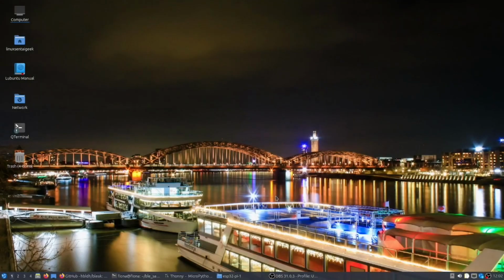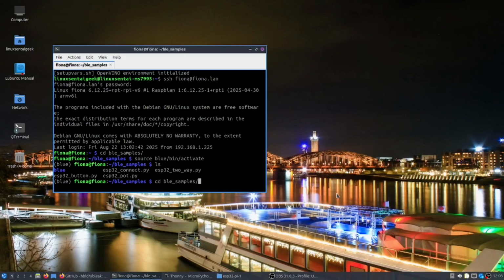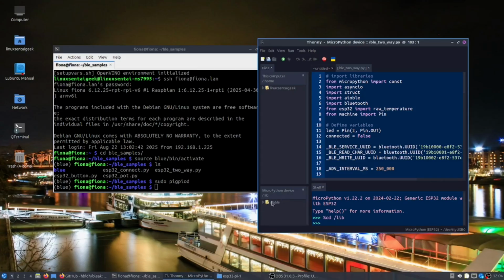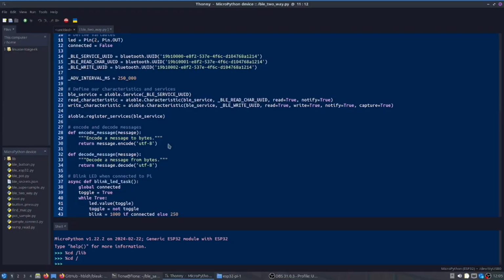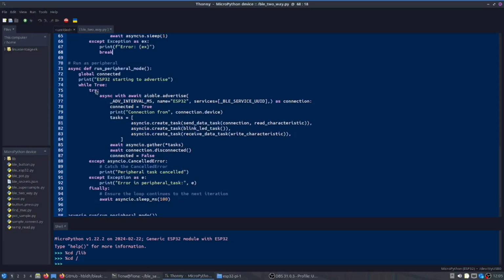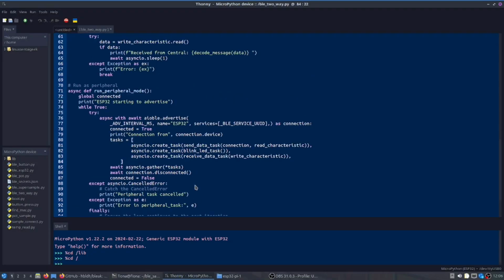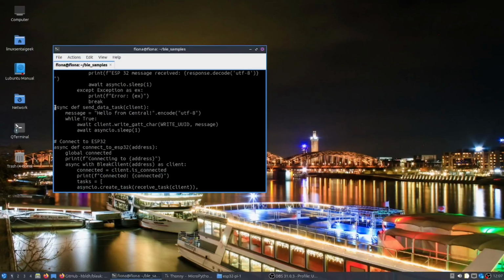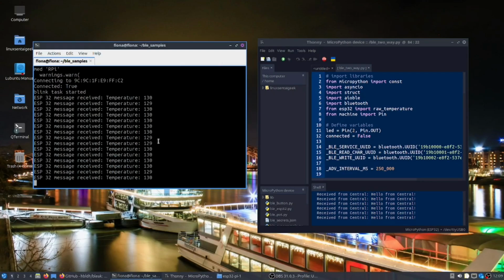Raspberry Pi ESP32 Two Way BLE Communication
Hello, this is I guess you could say the second part of the series where I show you how to communicate between a Raspberry Pi and ESP32. Yeah it's a lot similar to the one with the Pico. In this part I will show you how to do bidirectional communication and talk about how the code is slightly different from the Pico.

00:00 - 00:25 intro
00:26 - 01:45 Pi setup
01:46 - 02:21 ESP32 setup
02:22 - 04:37 ESP32 code
04:38 - 05:55 Pi Code
05:56 - 06:45 Demo
06:46 - 07:15 Thanks for watching